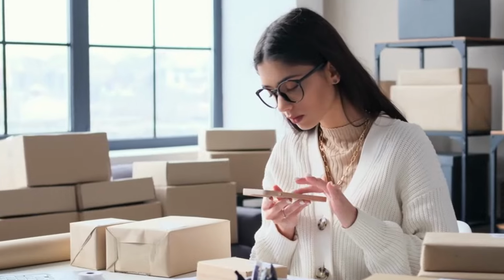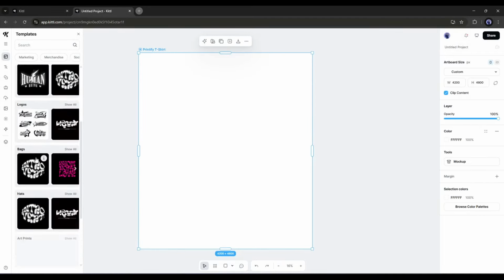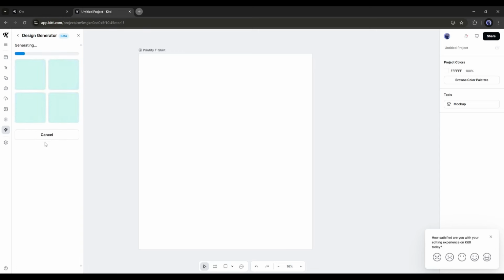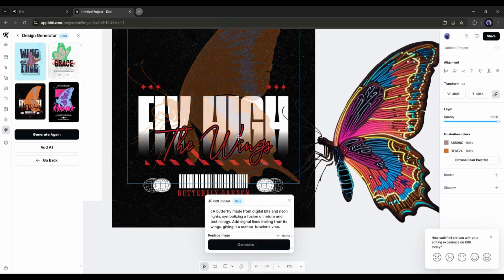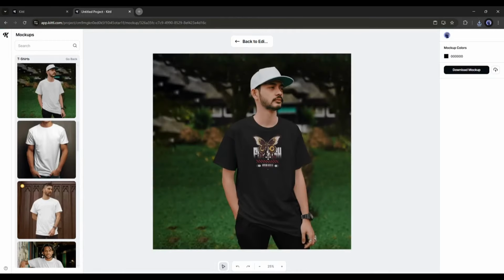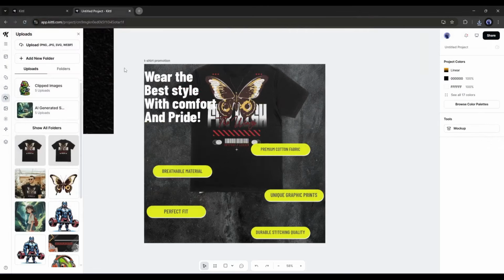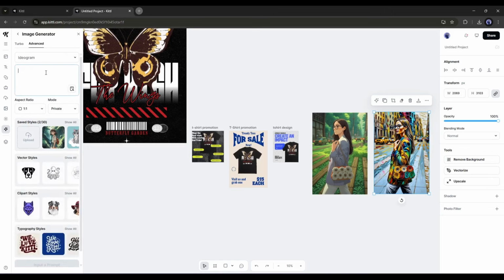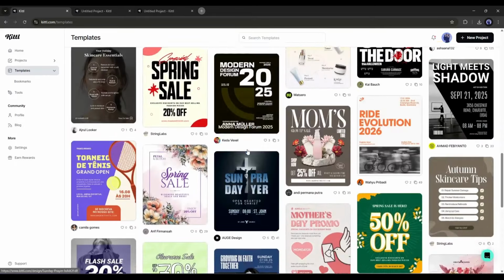Best AI Powered Print on Demand Tool in 2025 (Beginners and Expert)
Best AI Powered print on Demand Tool in 2025 (Beginners and Expert) . Now you can use AI to create t-shirts to make money online with Print on Demand. In this video, I talked about how you can create amazing T-Shirt design using Kittl AI and make money by selling on Etsy. To learn more watch Best AI Powered print on Demand Tool in 2025 (Beginners and Expert).

The best way to make money is by selling any product. But what if you are unable to produce any product, don’t have enough money to stock products, or are unable to access the market? Still, you can sell products and make some real money.
After the rise of AI, making money online is easier than you think. Now, you can build your own online AI business with the help of AI. You just have to choose the right product and the right place to sell the product. In this video, I am going to share a new method of making money with AI.

Etsy is one of the best marketplaces to sell your product. Even if you don’t need to sell physical products, you can make huge money by selling your digital designs. We have to just select a perfect product and niche. Create T-shirt Design With AI can be the best idea for our new online AI business.  Now the question is, how can we create T-shirt with AI?

Kittl comes to play here. This is the most intuitive collaborative design platform. You will get Everything you need to create, all in one place. It offers a vast Professional templates library for T-shirts, Logos, Hoodies, Bags, Posters, Flyers, Social Media, and more. Means a complete design solution.
Not only T-shirt design, you can generate any kind of design or material on Kittl. It’s huge template library and premium assets make it different from other tools. And now with AI features, it becomes more powerful. So, if you are a designer, don’t forget to try this tool.

📝 Video Breakdown:
00:00 Intro: Make Money With POD
00:35 Introduction to Kittl AI
01:21 Create POD Design Using Kittl
02:32  Create T-Shirt Design With Kittl AI
03:40 Customize Design Using AI
05:32 AI Mockup Builder
06:29 Create Social Post
07:43 Create Advertisement Design
08:14 Image Restyle
08:40 AI Image Generator
09:35 AI Set Generator
10:26 Conclusion and Wrap up
This is all about how you can make money using Etsy and AI.